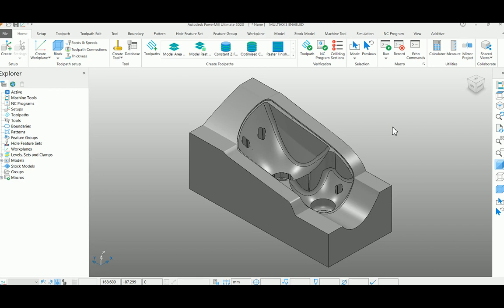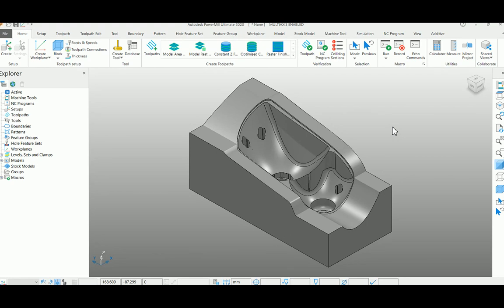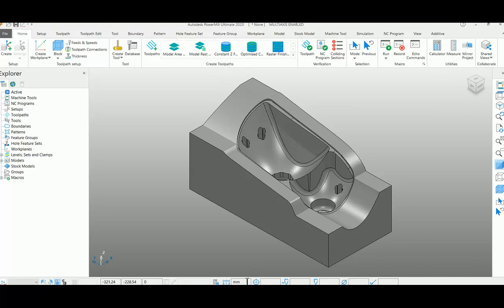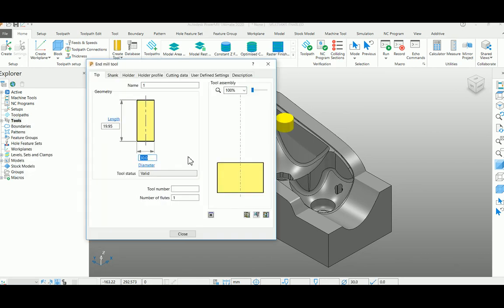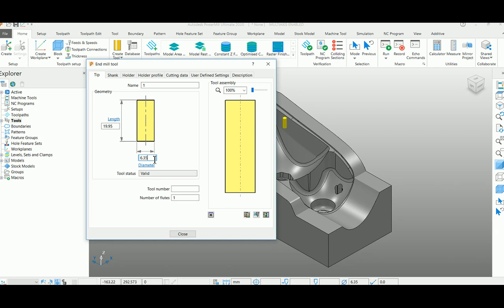Autodesk PowerMill - Tips & Tricks - Converting unit systems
Learn how to convert Imperial unit to Metric unit or the other way by simply type "in" for Imperial units and "mm" for Metric units after the input value and hit enter key. PowerMill will convert it automatically in other unit value.